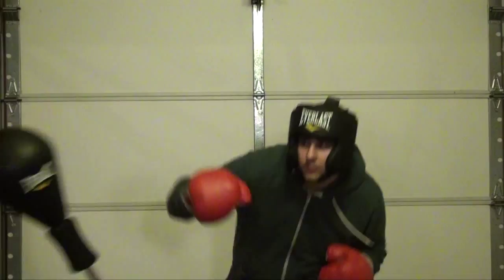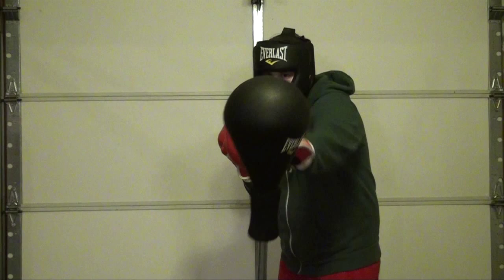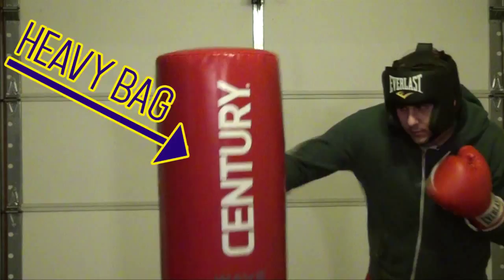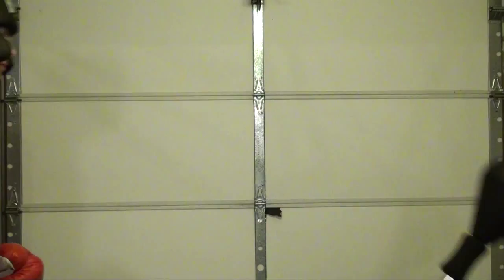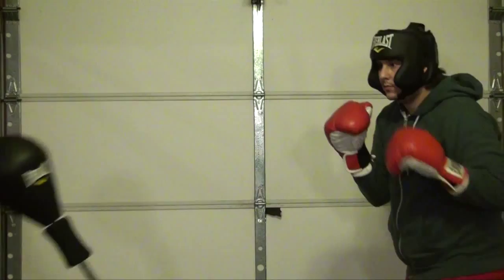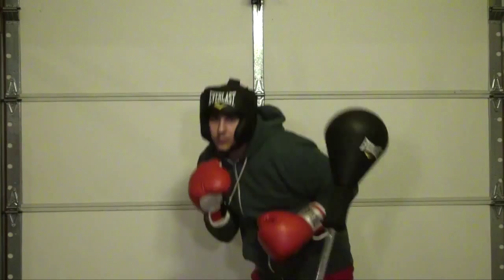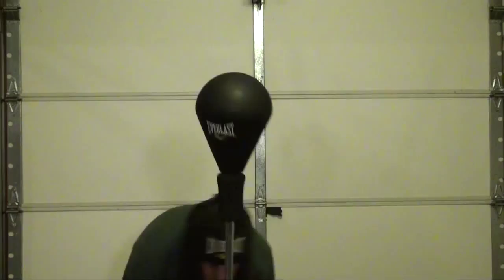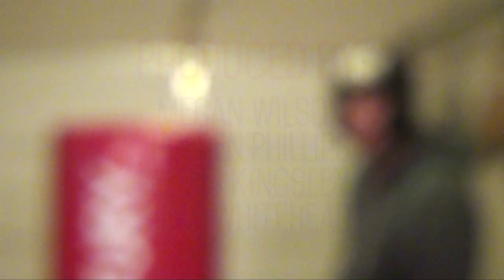The Boxing Czar's Boxing Basics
The internet's greatest boxer teaches you how to box like a pro.